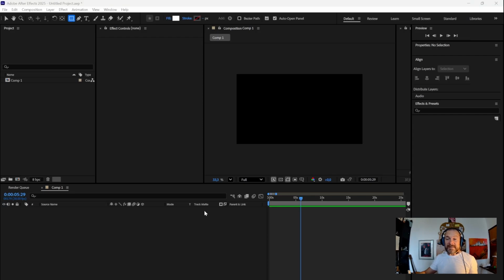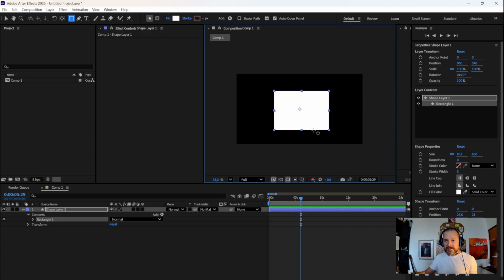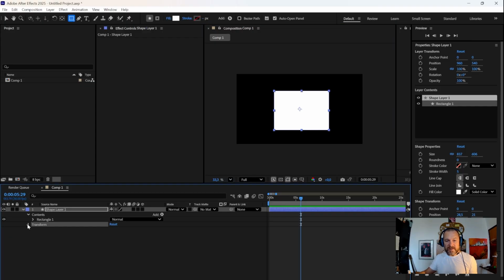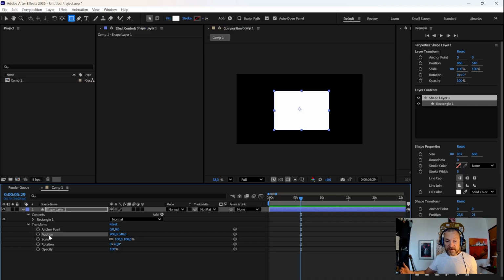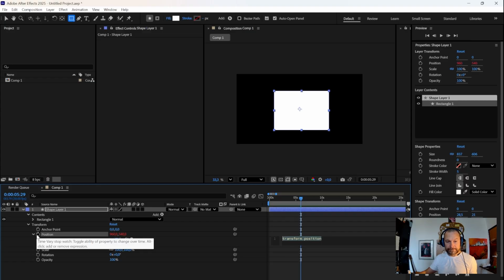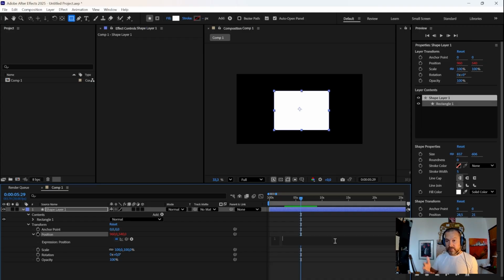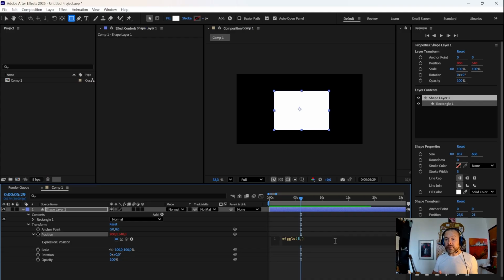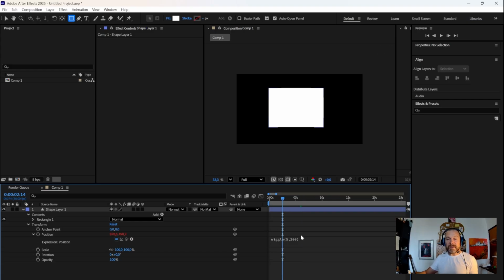Can You Move Shapes With Code In After Effects?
Create your first Expression in After Effects using the Wiggle expression to move a shape layer inside the composition!